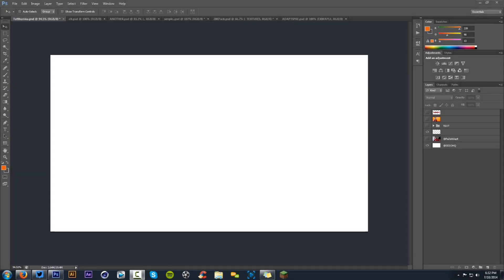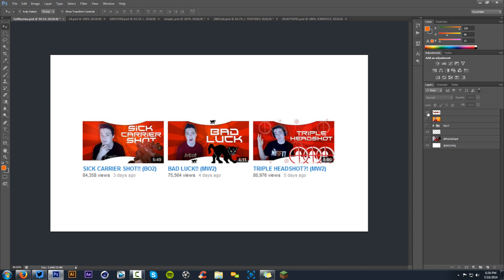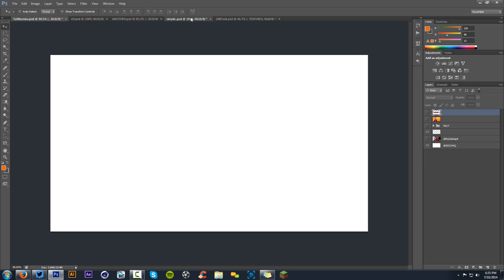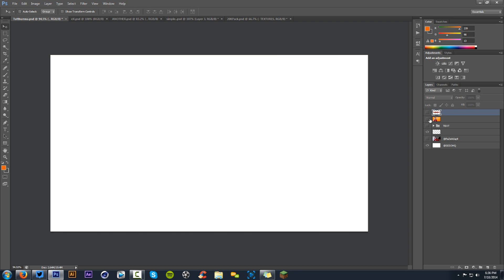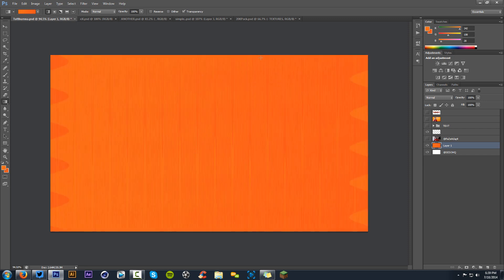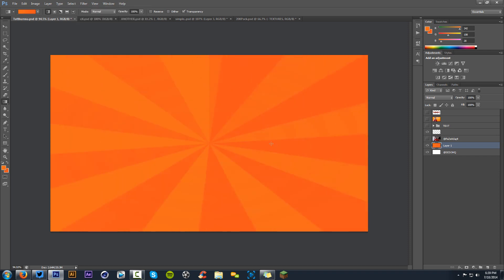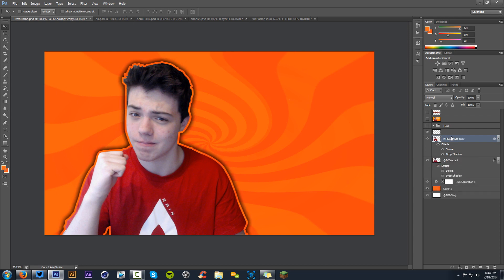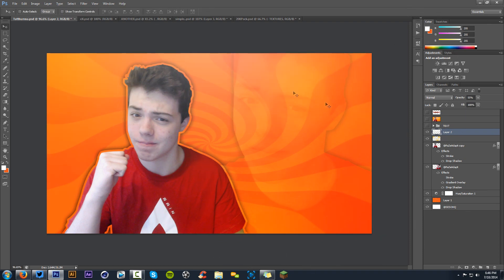Creating Thumbnails! [PS]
Video Description: Dimensions of a thumbnail are 1280 by 720 pixels. A newer version tutorial of making thumbnails, this will definitely improve your knowledge of thumbnail designing.